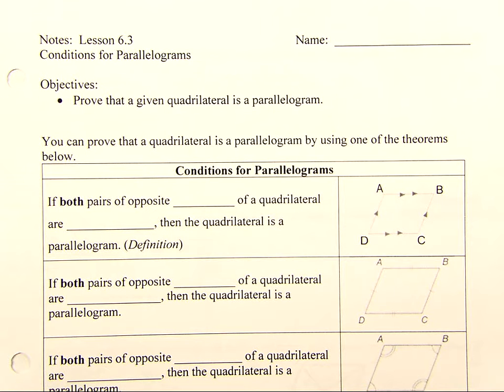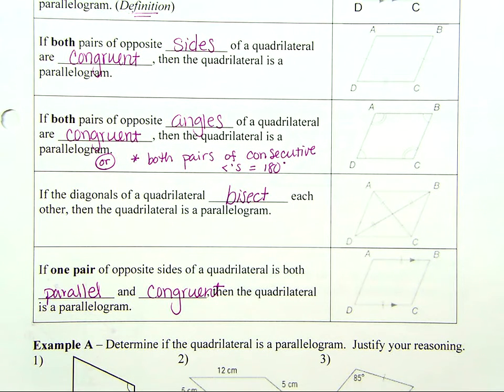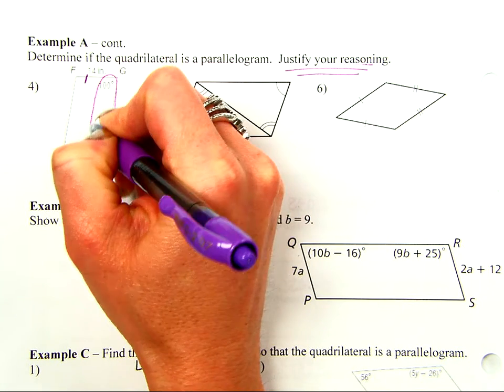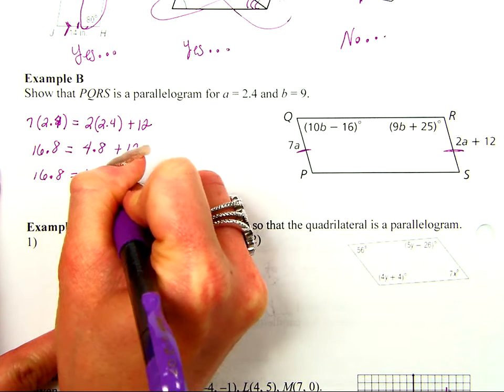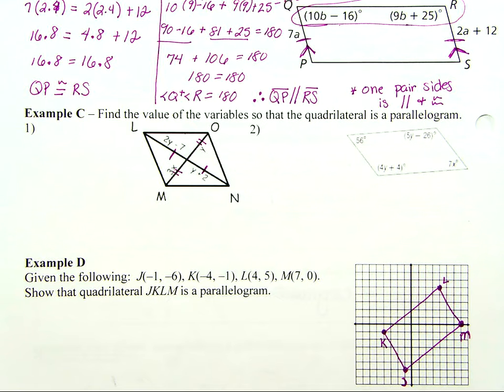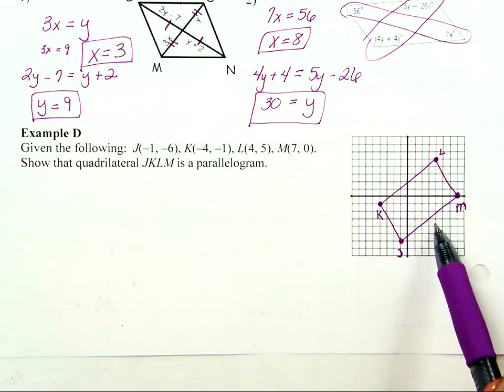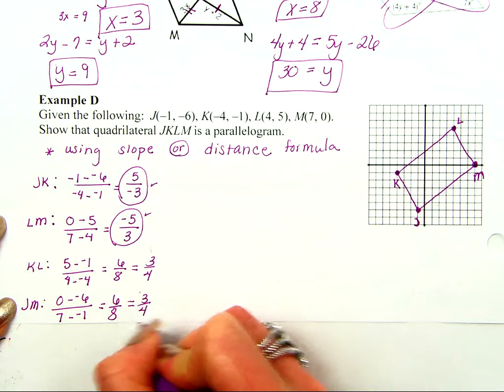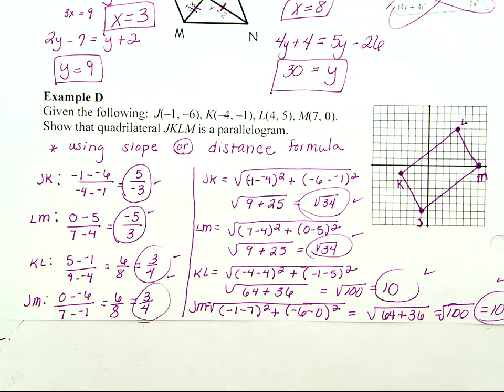6.3 Conditions for Parallelograms